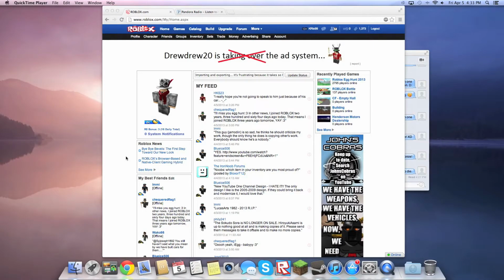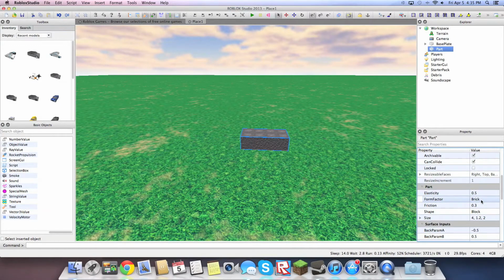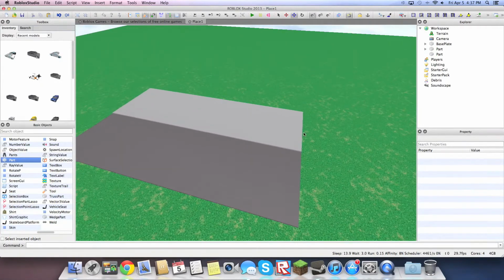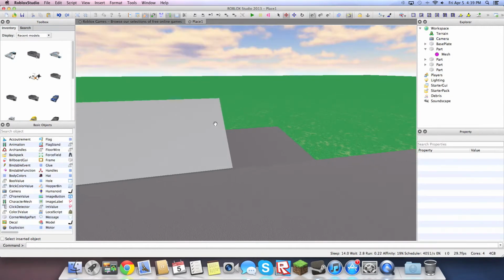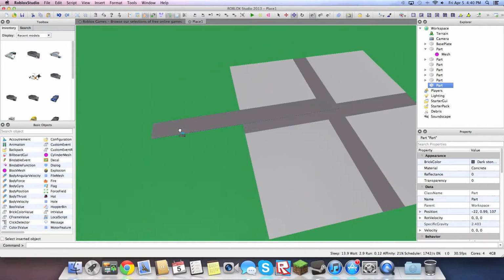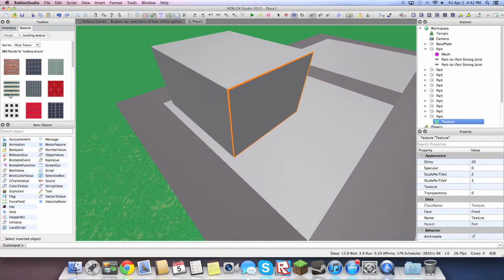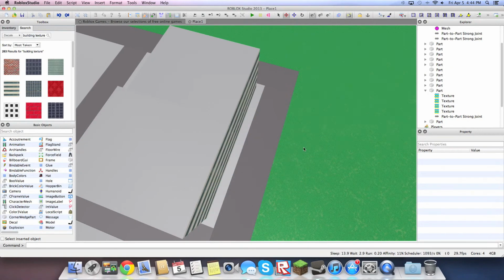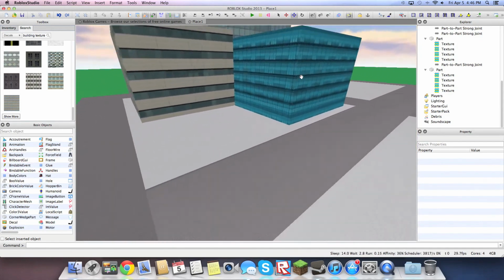A Tutorial | How to Build a Simple City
This is how you can build a simple city in a really short about of time.

This video is available in 1080p, so watch it in 1080p if you can.